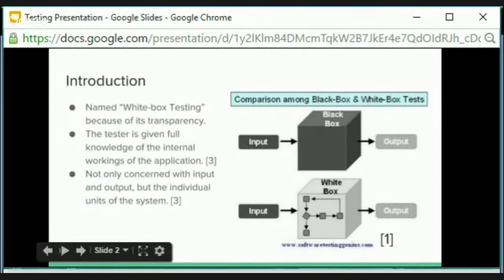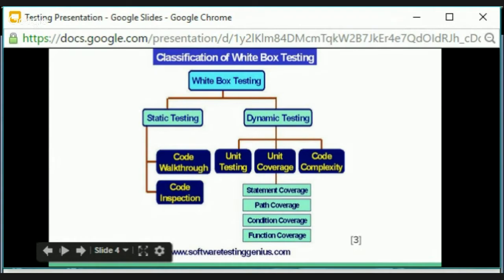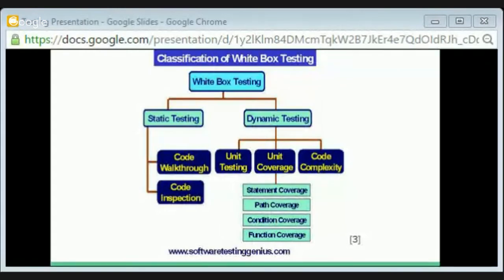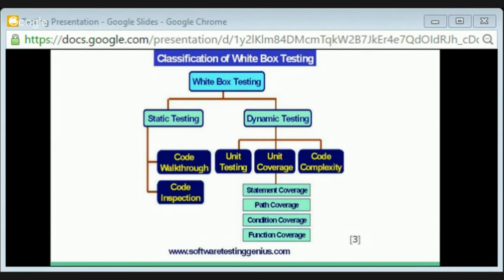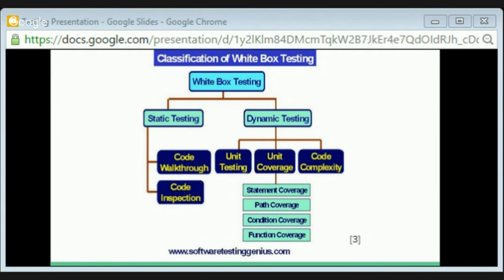White Box Testing Presentation